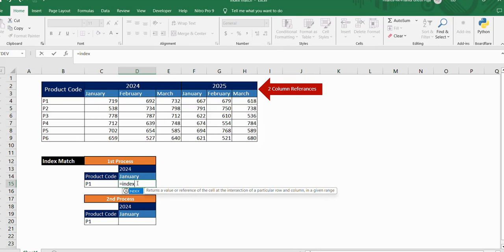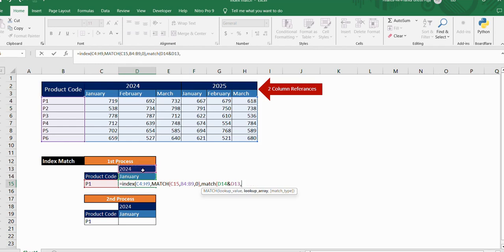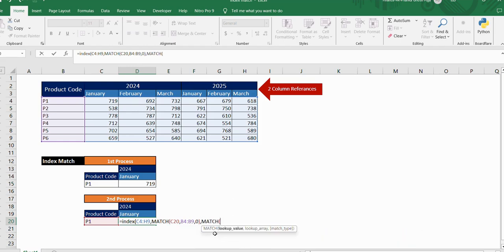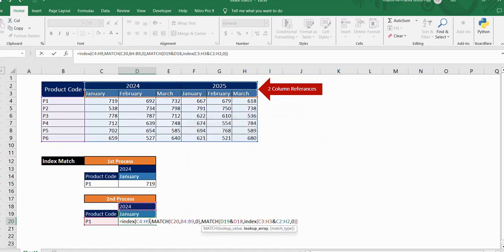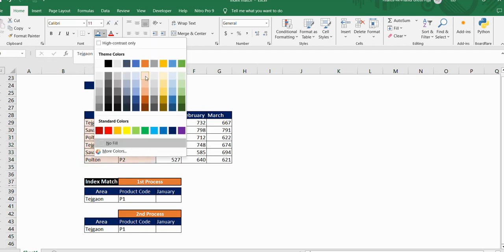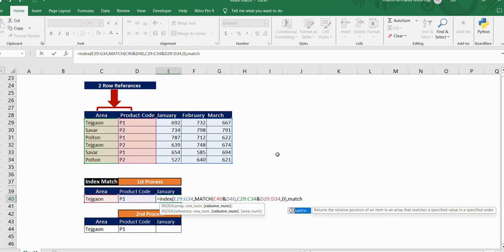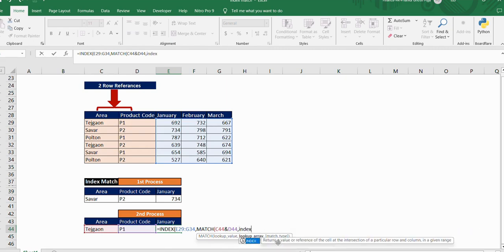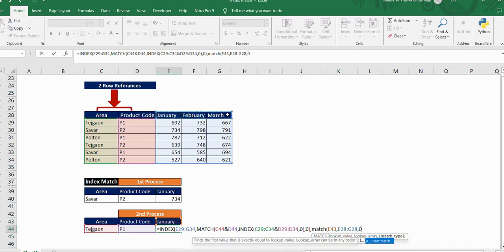Advance Index Match in Excel